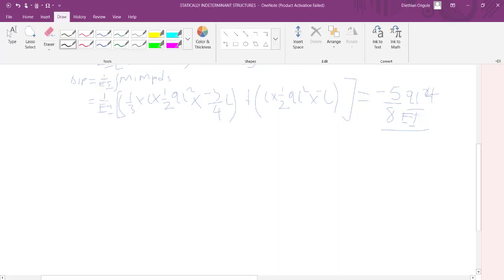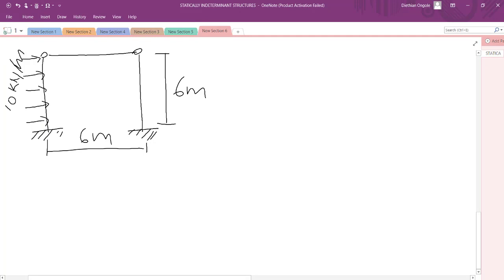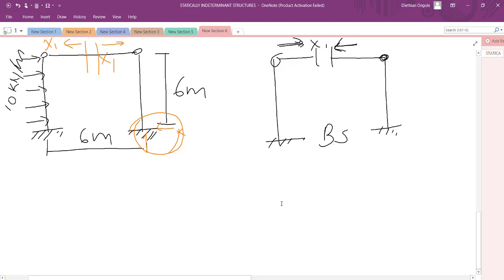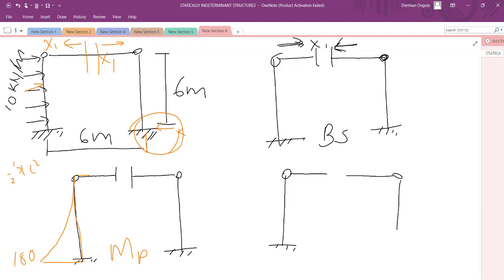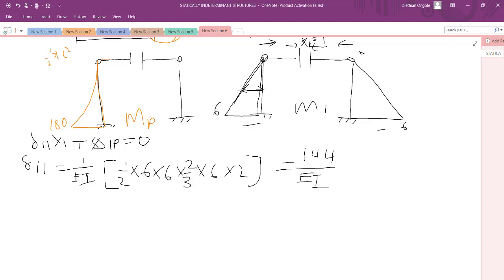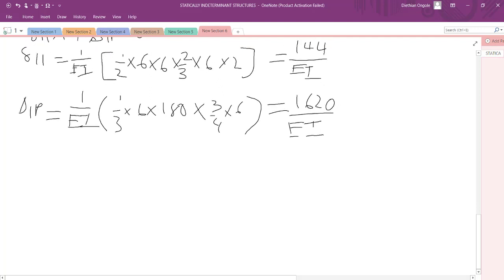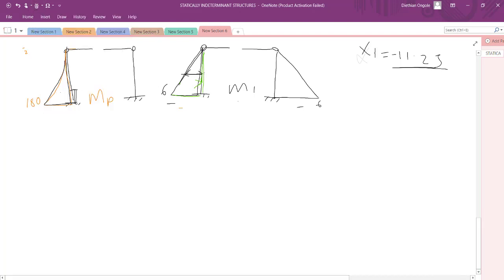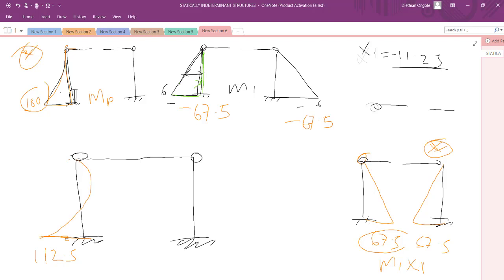ch 6 Force method 力法 四 complete